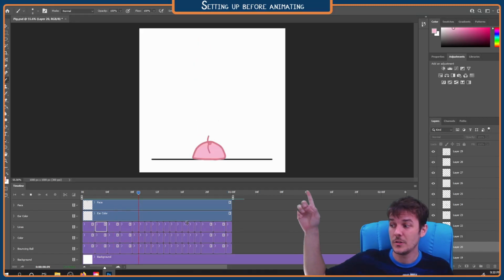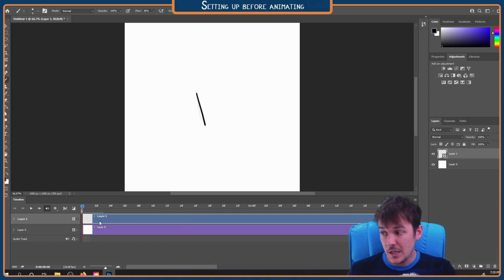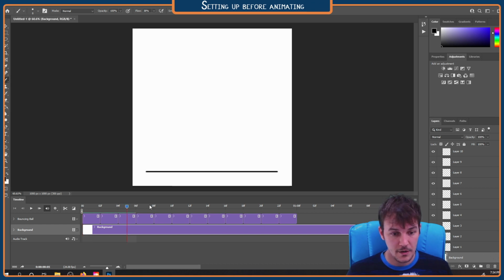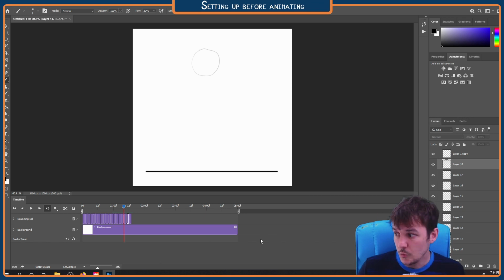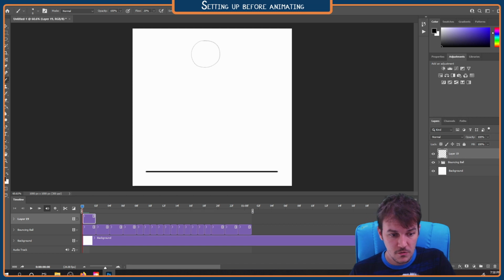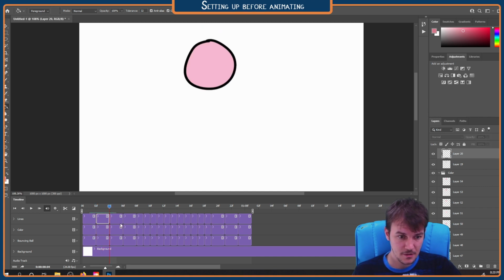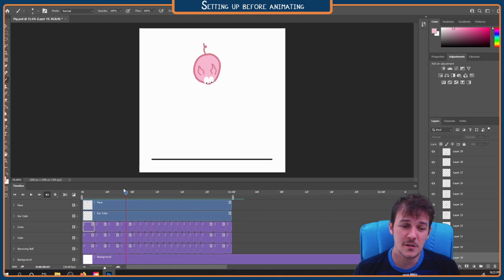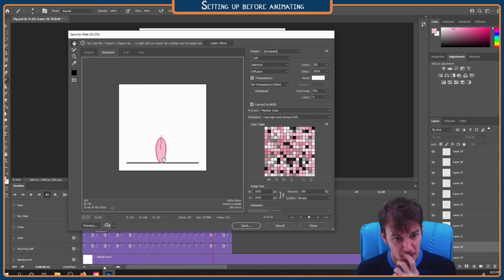Photoshop Animation for Beginners: How to Animate in Photoshop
0:00 Intro
0:43 Setting Up The Canvas
2:28 Video Groups vs. Video Layers
5:18 Making a Photoshop Action
8:27 Drawing on Video Groups
10:16 Onion Skins
10:45 Drawing the Ball
13:05 Making the Animation Loop
14:10 Changing the Timing
16:12 Inking over the Animation
17:56 Coloring
23:00 Adding the Details
28:39 Final Thoughts
30:00 Rendering
31:00 Outro

Drawing in Photoshop is fantastic, animation in Photoshop is meehhhh.  But you can use Photoshop Actions to make it easier to use and smooth out the work flow.  If you have any questions ask me in the good ol' comments section.
✒️ My drawing tablet
💻 My new hot PC for streaming